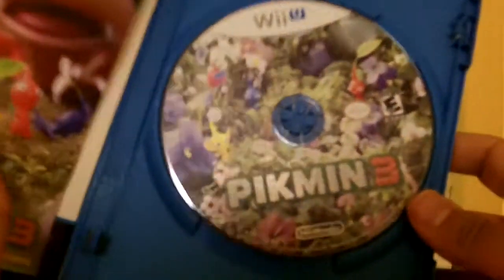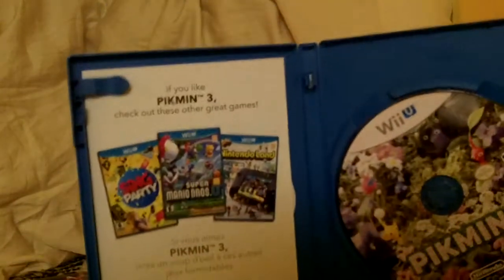Unboxings & Recent Pickups Ep 28 Pikmin 3 Wii U Unboxing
My unboxing for the game Pikmin 3 on the Wii U.